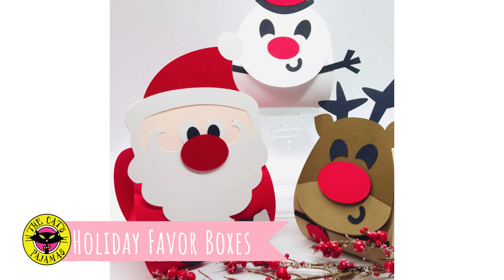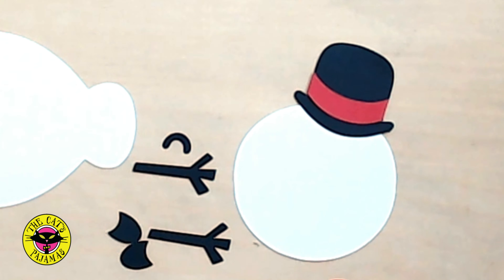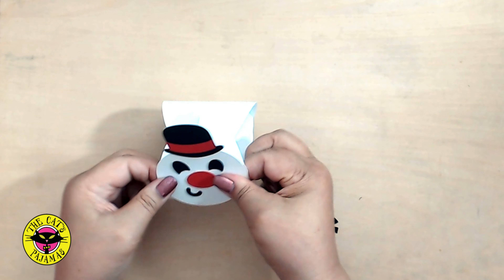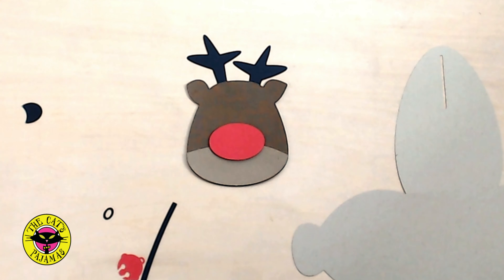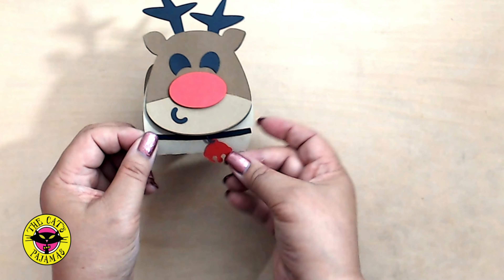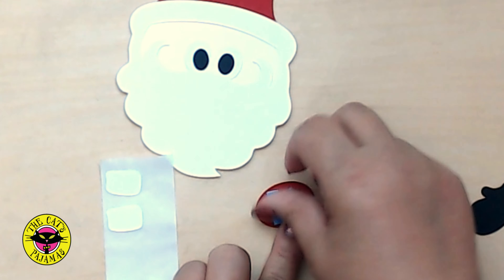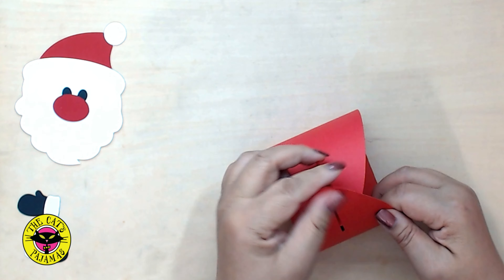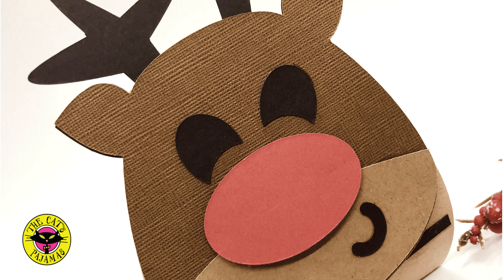Create Holiday Favor Boxes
These Cute favor boxes come in two sizes and can be used for treats, gift card and gift giving. Punch a hole in the tabs and they can be hung from a tree. They are easy to make with The Cat’s Pajamas Cutables

You get both svg files and png files to use with an electronic cutting machine or not.

Here’s how to make them

If you want to learn how to use Cricut Design Space with these files, check out this video: